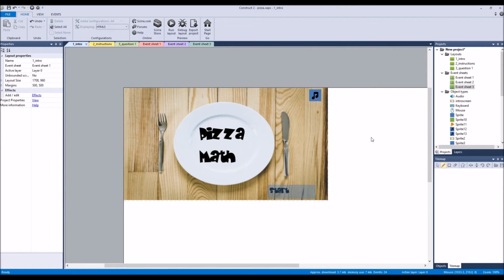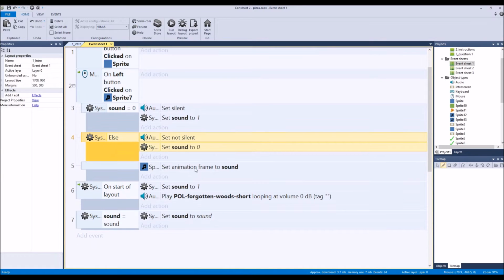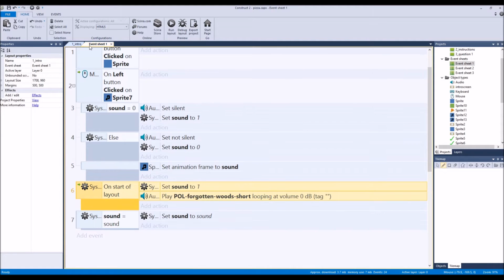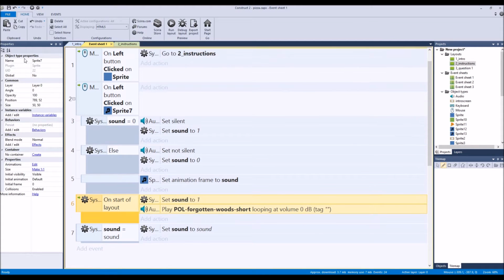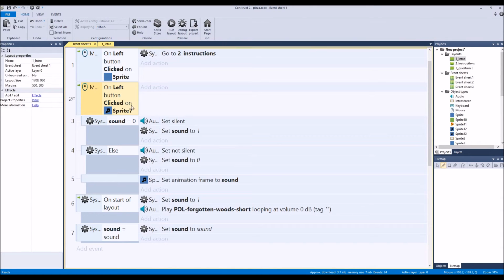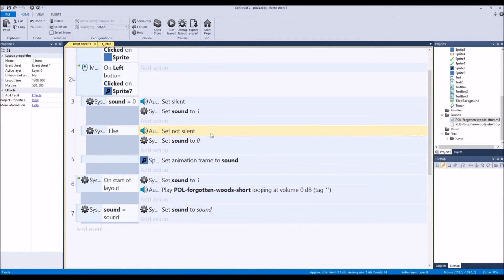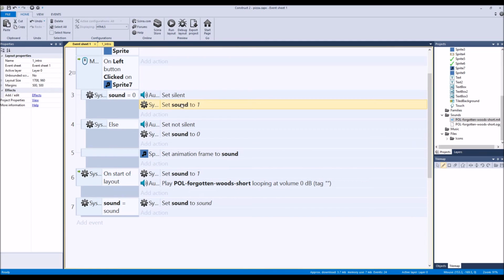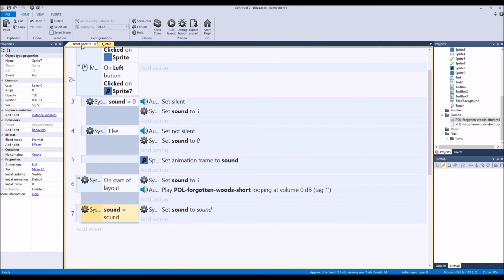Construct 2 (educational games) part 2 Sound system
Construct 2 (educational games) part 2

Stepping into how to make teaching based video games.